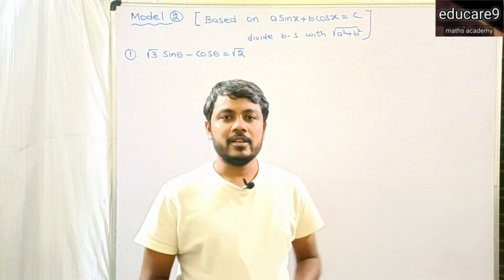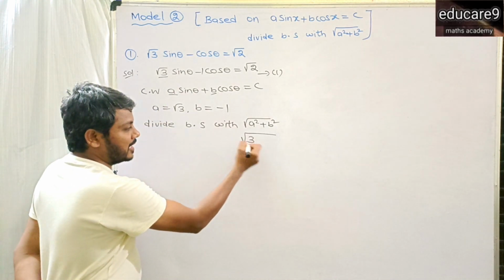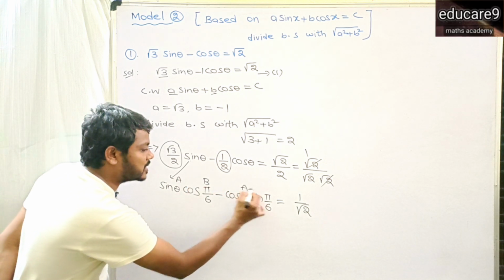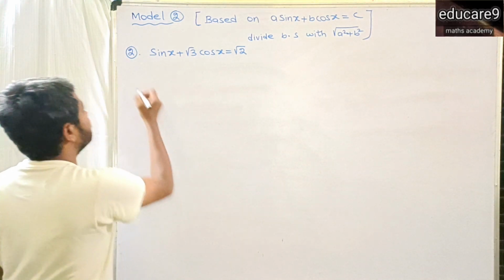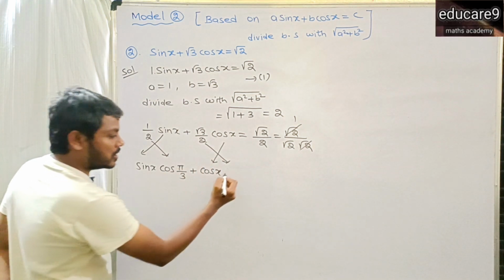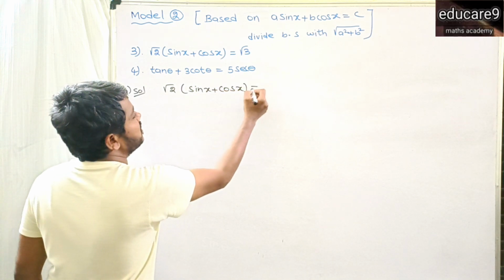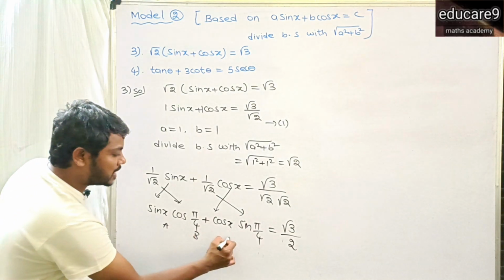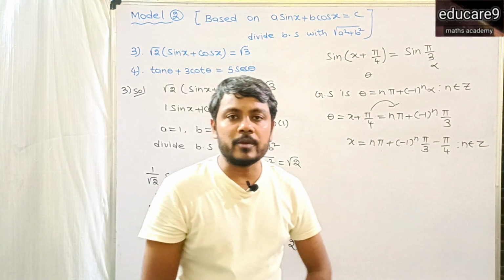Trigonometric equations//4 marks gunshot questions//intermediate maths 1(a)//by vinay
In this video we discussed few important questions and these questions are repeated in intermediate public examinations